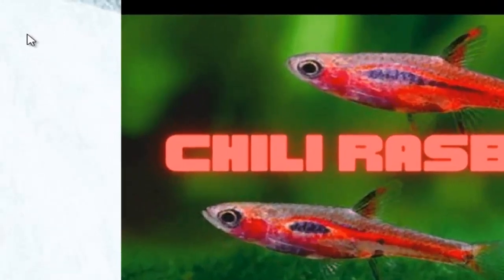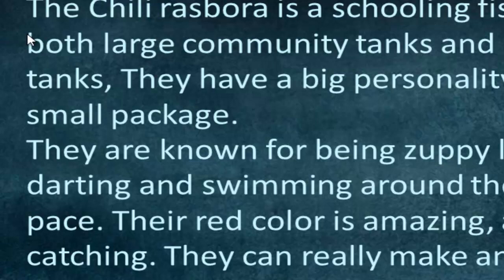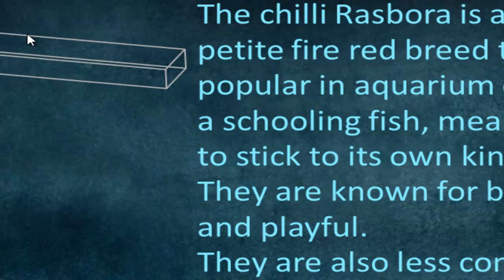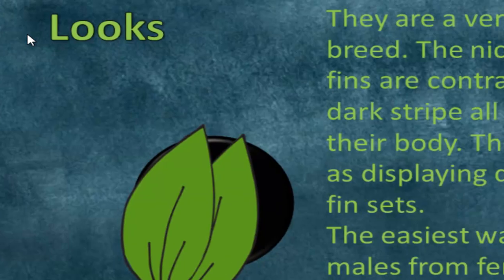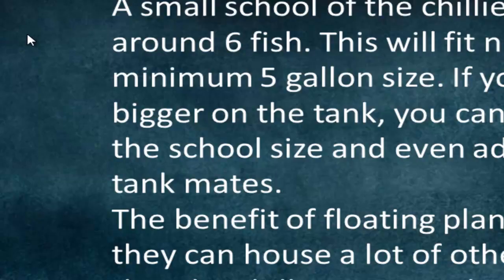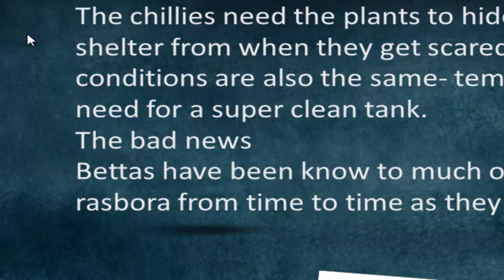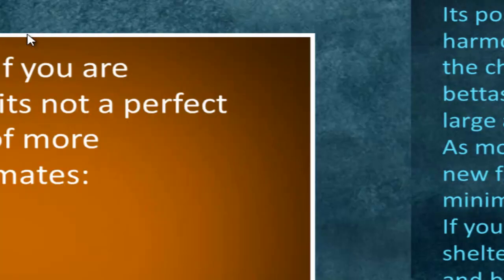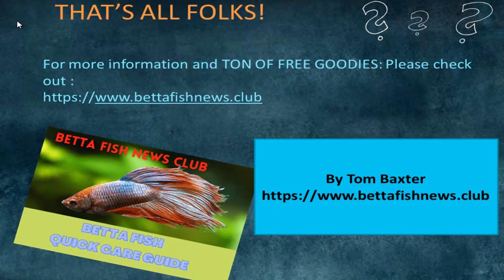Chili Rasbora- Care Guide and PDF- Learn how to care for this fish! Are they good with bettas?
👀 Want to Learn the "Worry Free" Secrets of  Betta Care without Spending an Absolute Fortune? 😉

👍If you want to showcase a picture of your pet fish here on our website or Youtube channel please send an email with a picture and your pets name to . We will add it to our list of honorary Betta Pets and you will also be entered to win our monthly prize contest draw!  Also please visit us to claim your free guide on how to take care of your betta fish!

We hope this information can help guide you taking care of your Rasbora.

Bettafishnews.club is a participant in the Amazon Services LLC Associates Program, an affiliate advertising program designed to provide a means for sites to earn advertising fees by advertising and linking to Amazon.